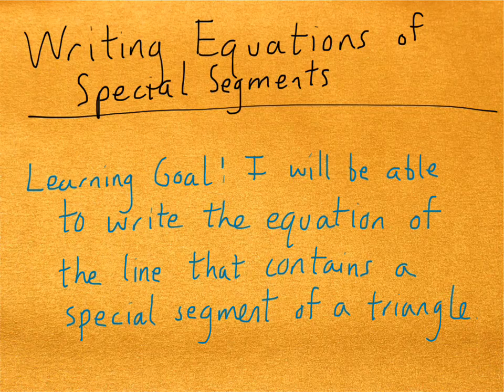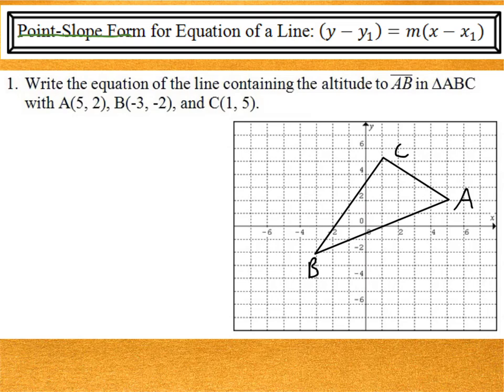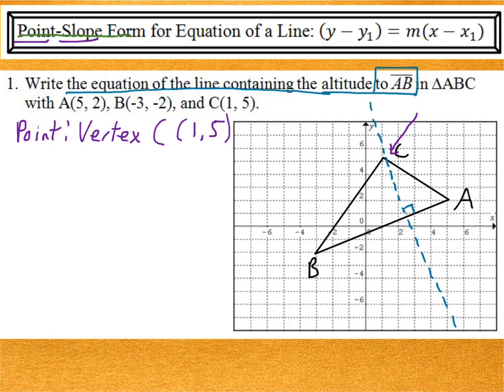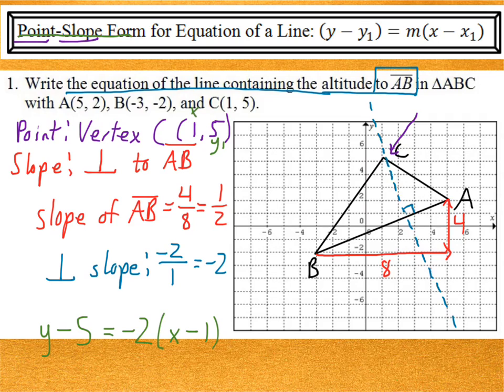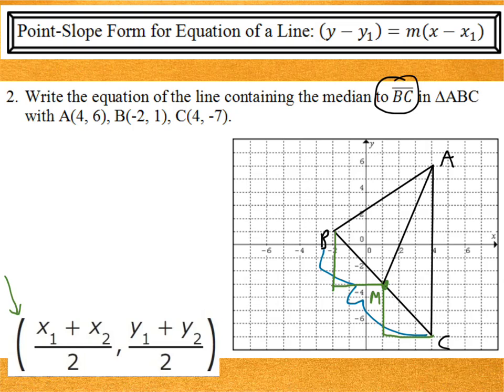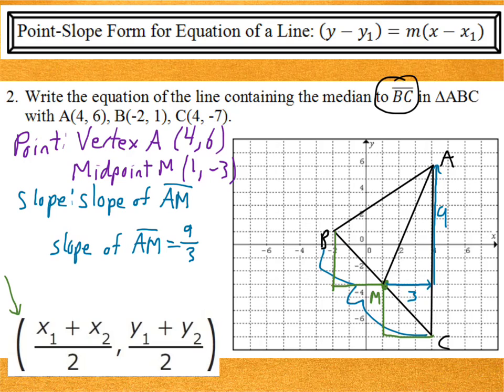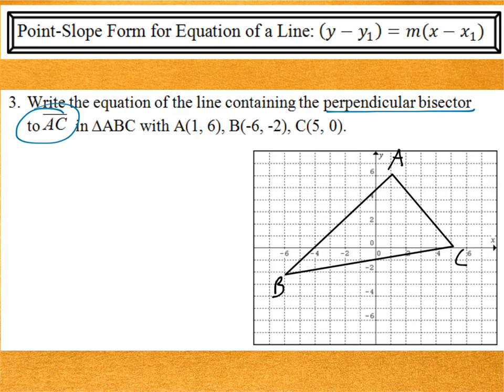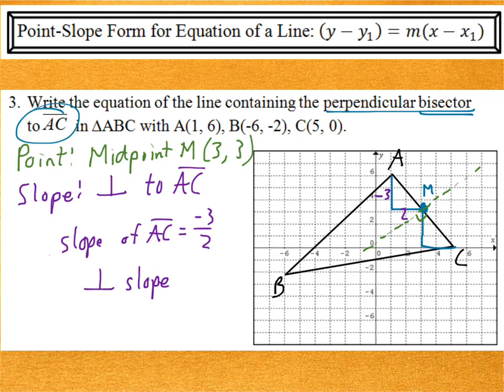Geometry Video 5-6: Writing Equations of Special Segments